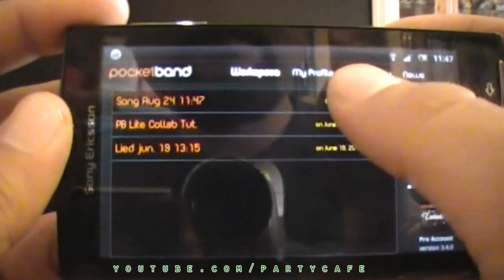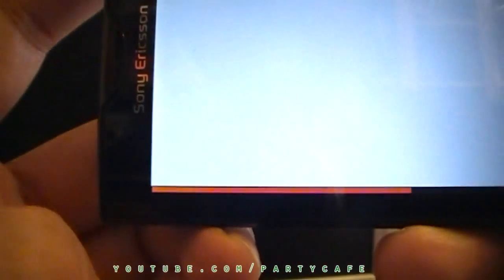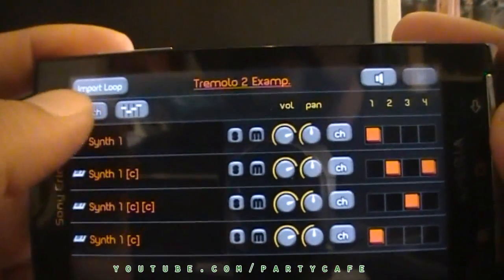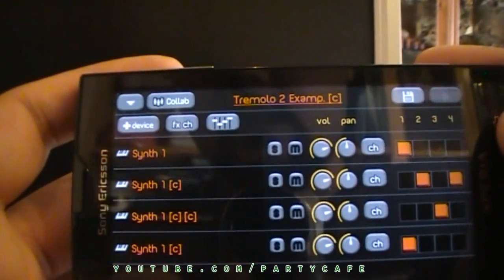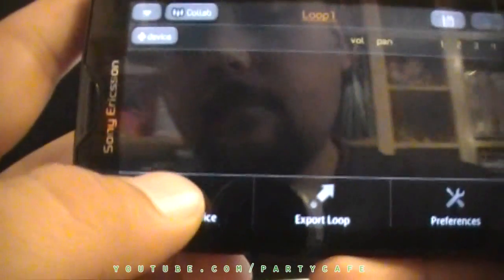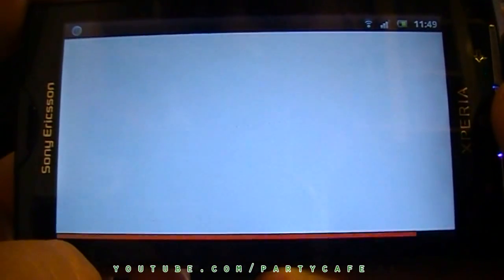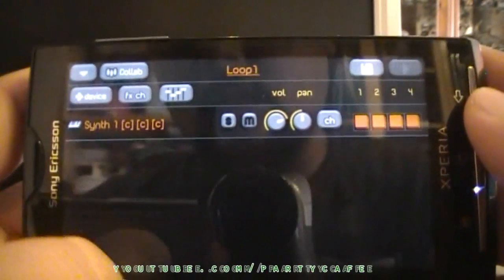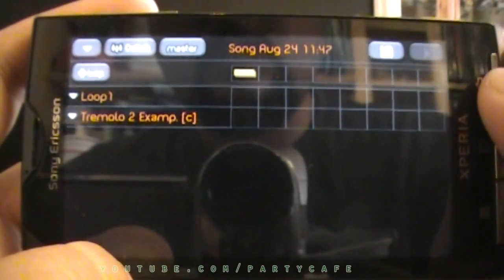Pocketband (Pro) Tutorial - Importing from other songs you made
Permission has been granted by the developers of this application to me, partycafe also known as Fliquid, to record and publish these tutorials.